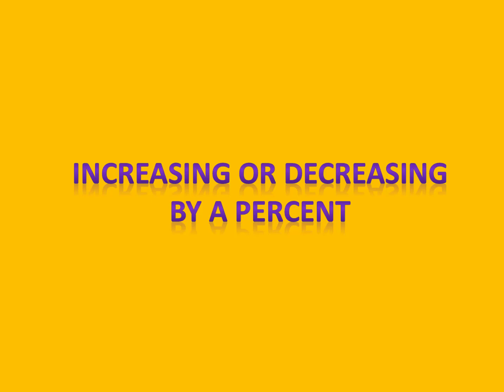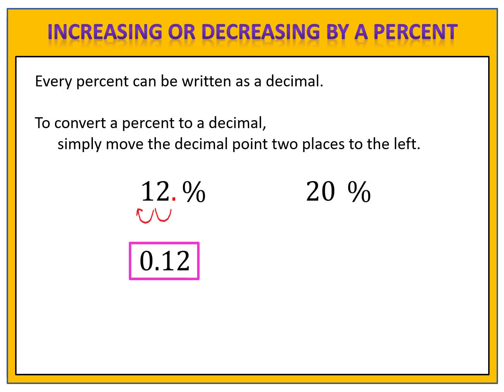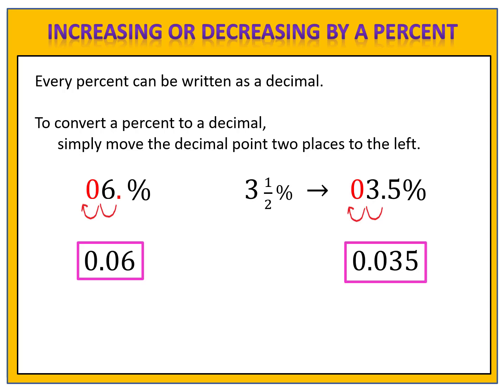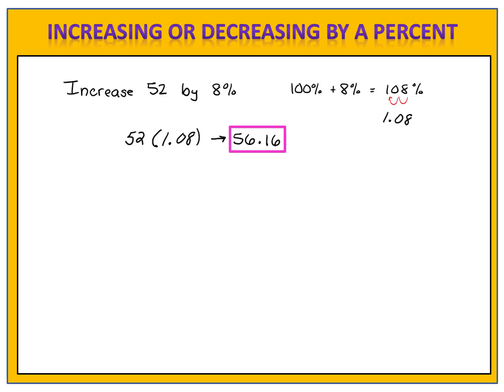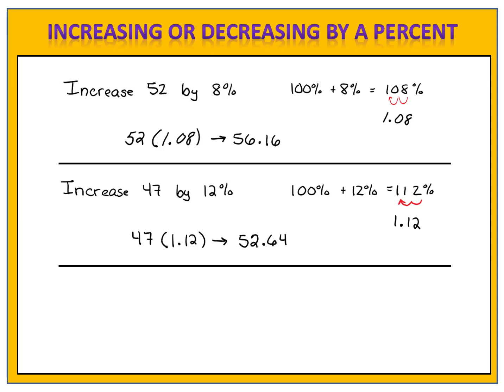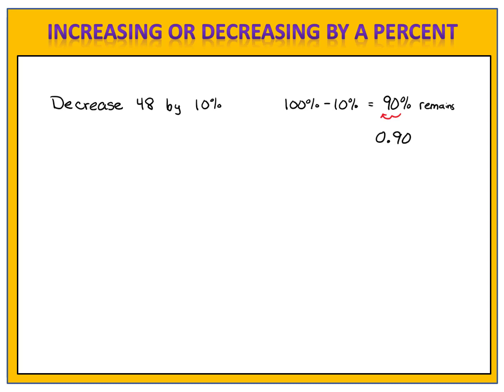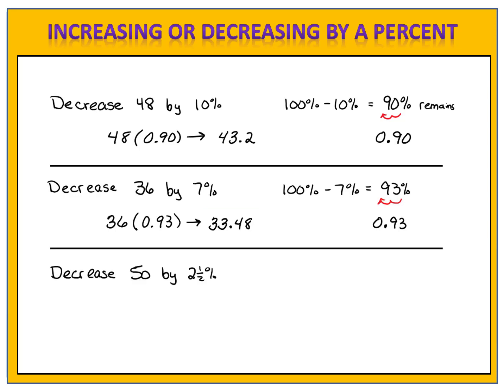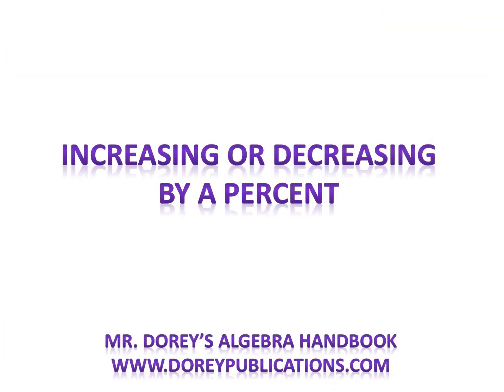Exponential Functions: Intro to Increase/Decrease by a Percent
An introduction to increasing/decreasing by a percentage.